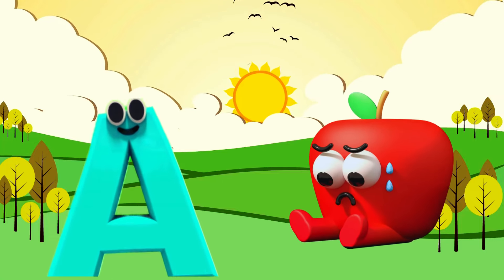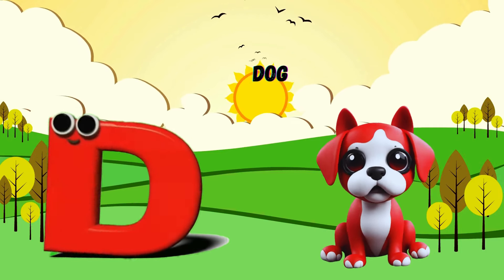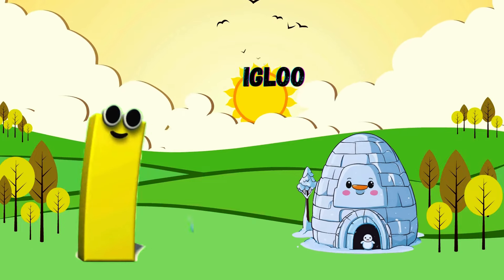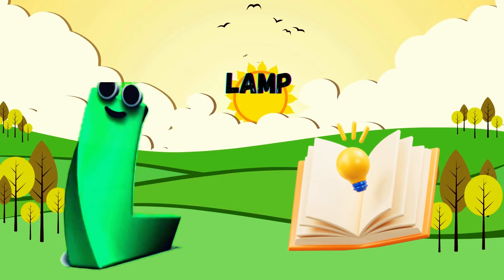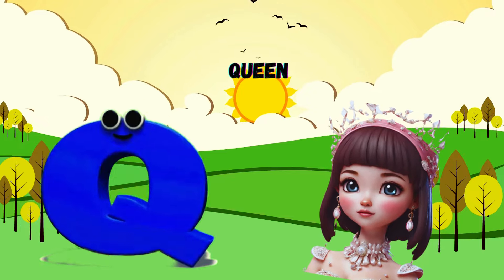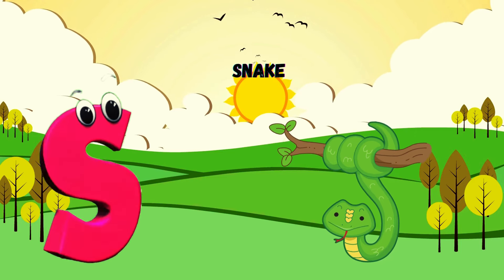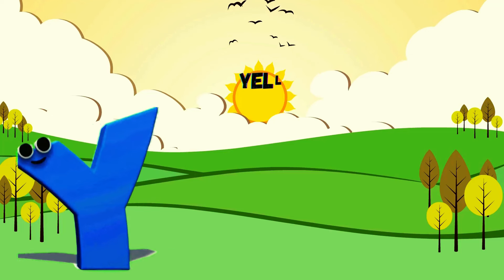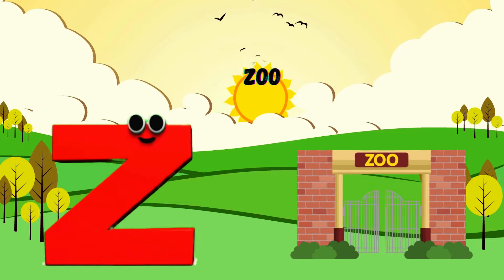Abc Song | Abc Phonics Song For Toddlers | Alphabet Song for Kids | A for Apple | Nursery Rhymes